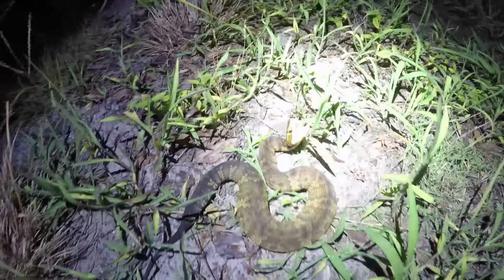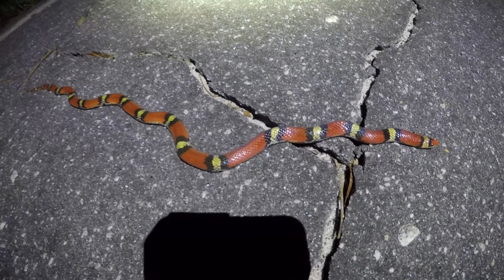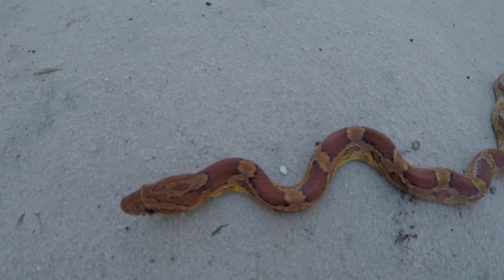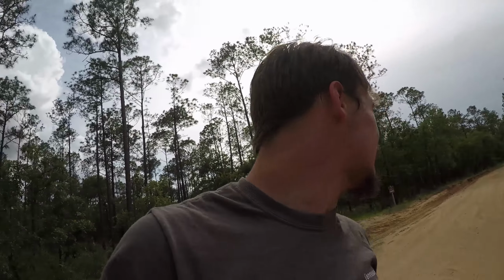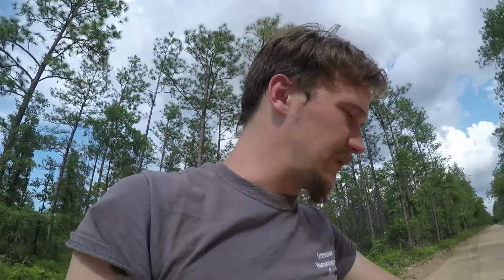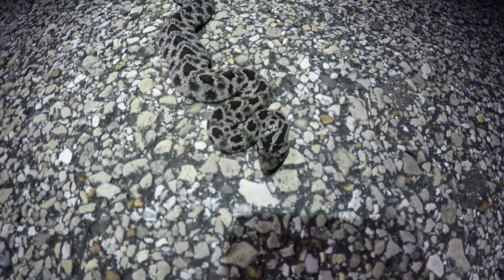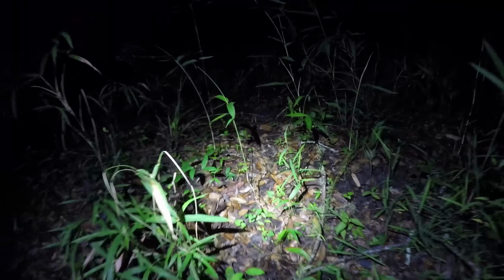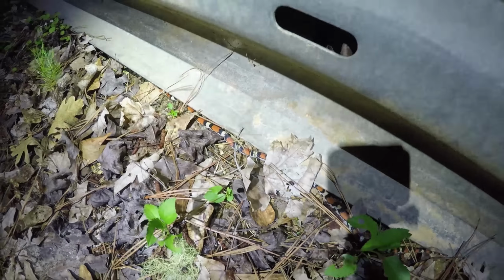Florida Herping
I moved down to Florida, and so here is a herping video of my first two weeks there.